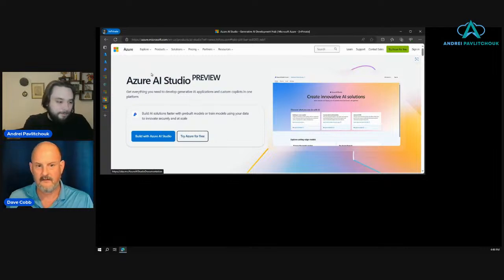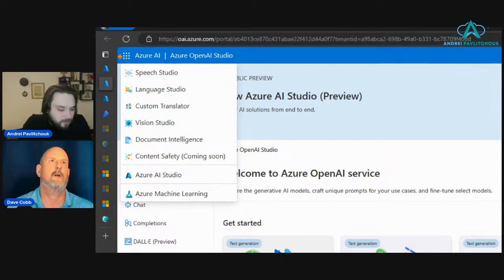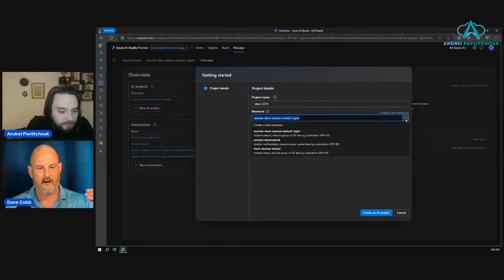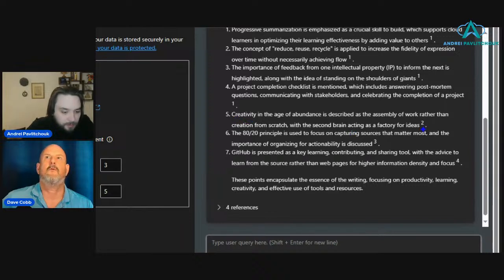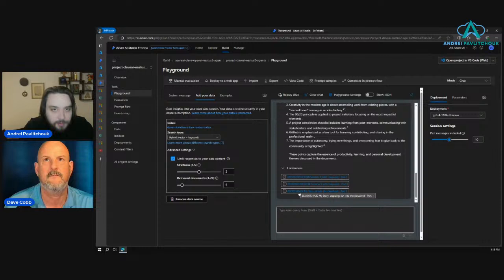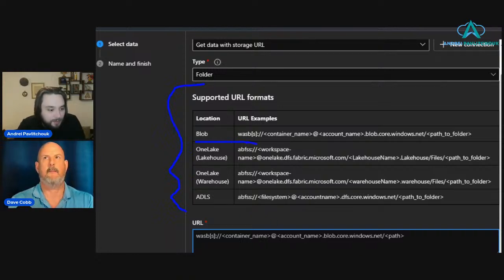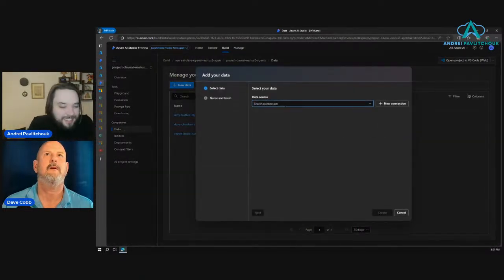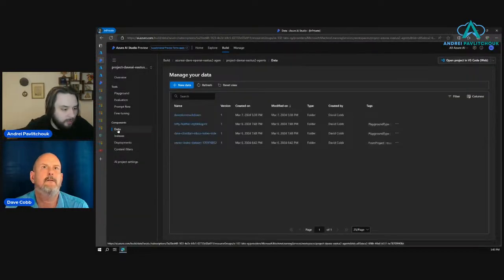Exploring Azure OpenAI search options - Fun with Andrei & Dave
This is a livestream which will be exploring the different types of search options used for Azure Open AI. Aim to hold these every week and explore different elements of the AI model